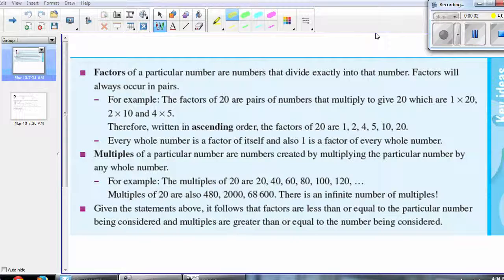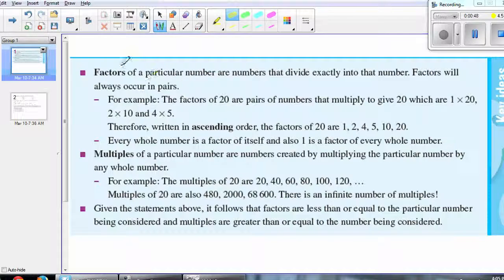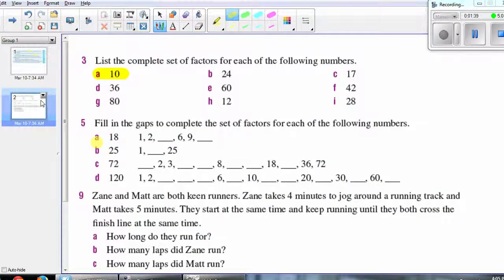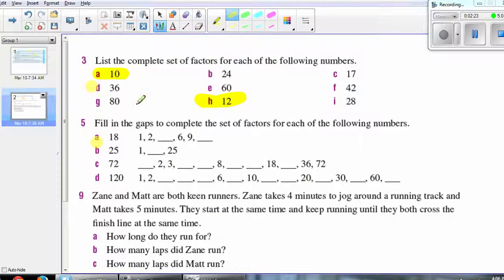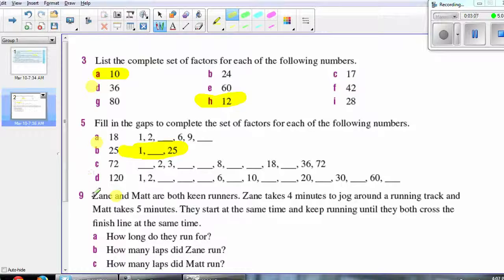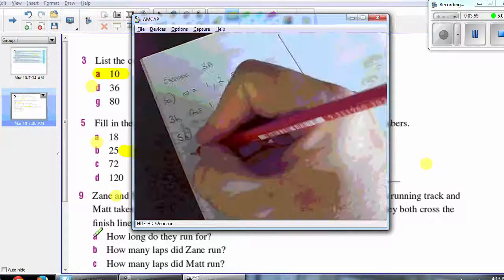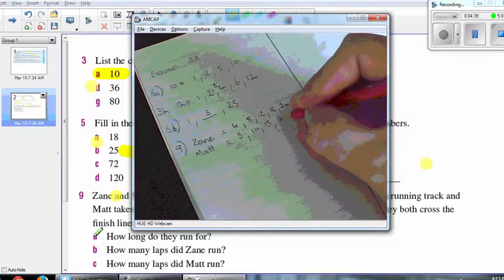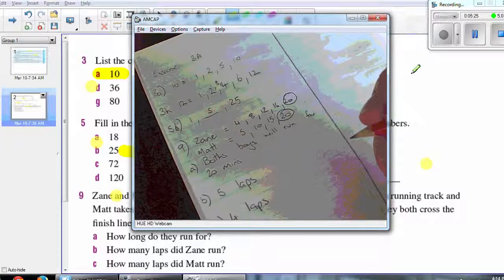3.1 - Factors & Multiples